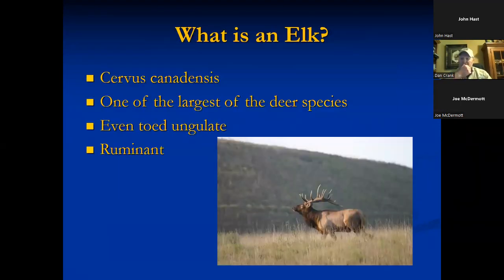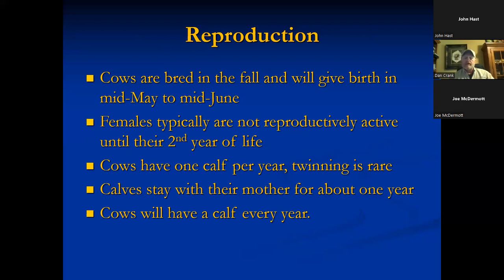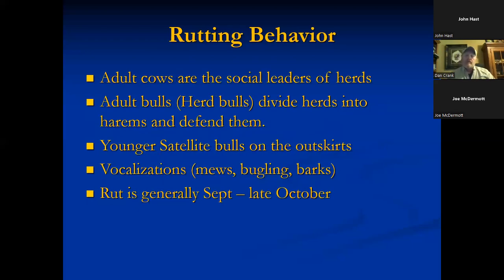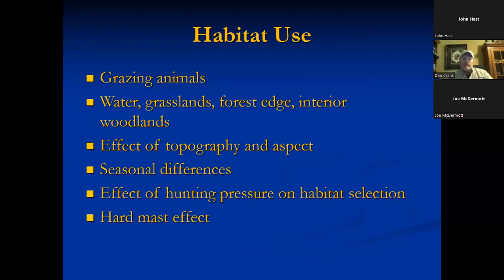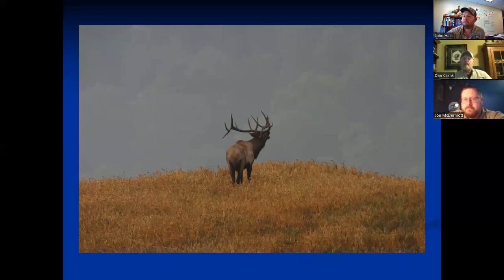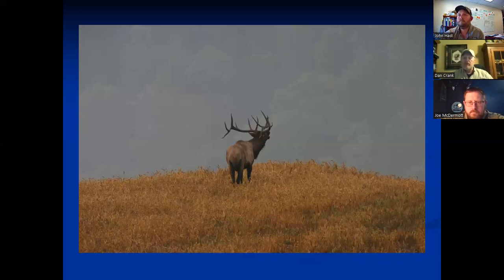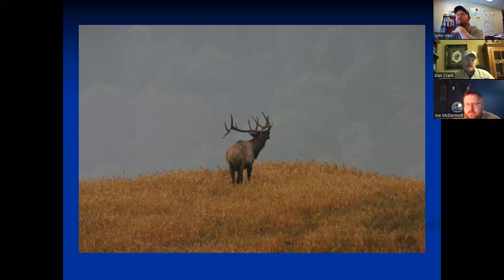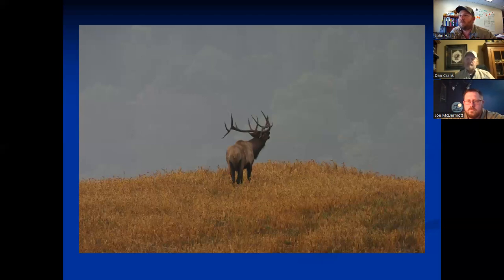2022 Kentucky Elk Hunting Webinar Series – Elk Biology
In this installment of the elk webinar series KDFWR elk biologists and the elk program coordinator discuss elk biology and behavior.  An understanding of basic elk biology can be a big advantage when hunting.  We discuss elk activity from the pre-rut through the winter months and how hunters need to adapt depending on what time of the year they are hunting.  We also cover common elk sign and what to be looking for while scouting in the summer.

For more information on elk in Kentucky please visit our elk webpage